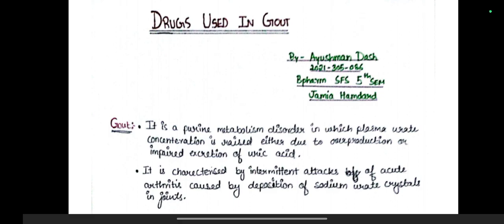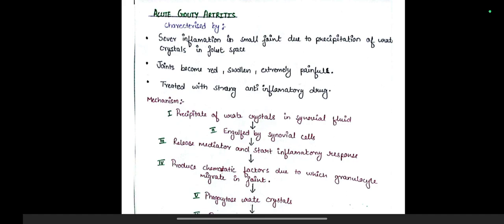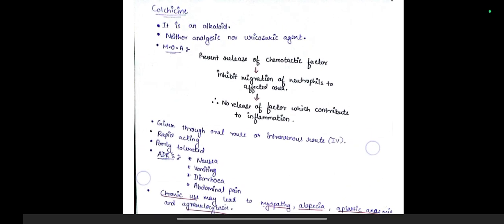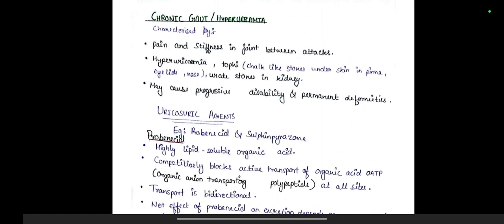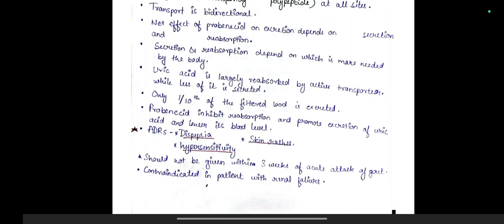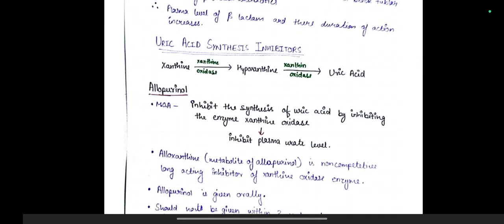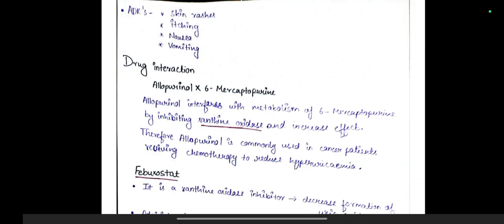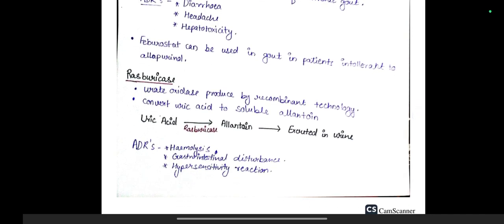September 28, 2023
Drugs used for Gout.
B pharm 5th sem pharmacology
Ayushman Dash